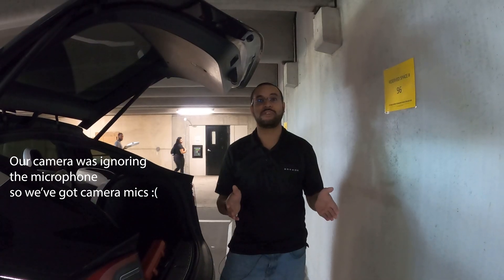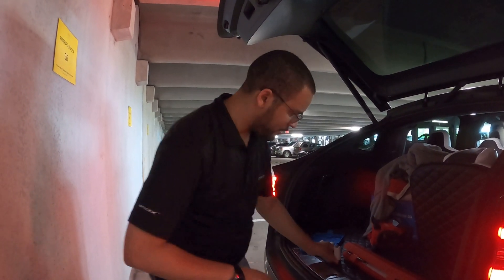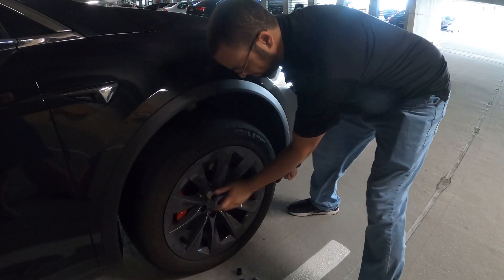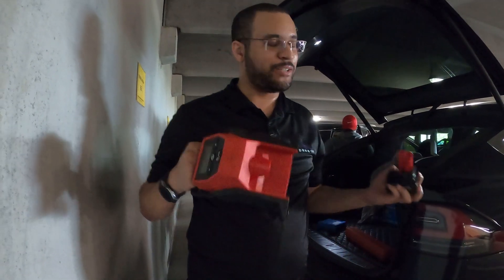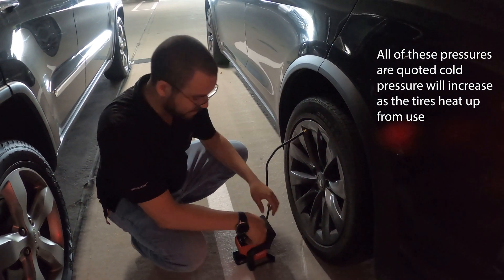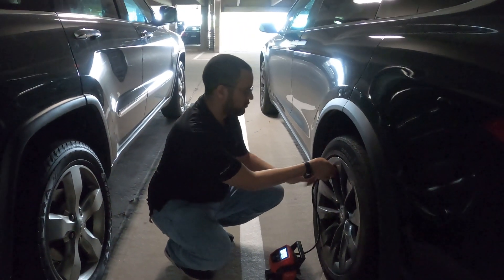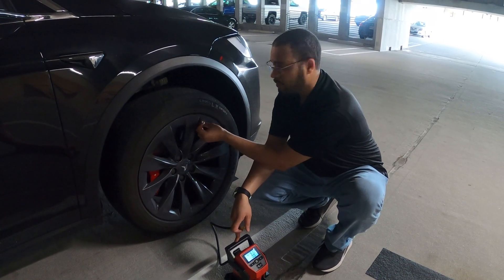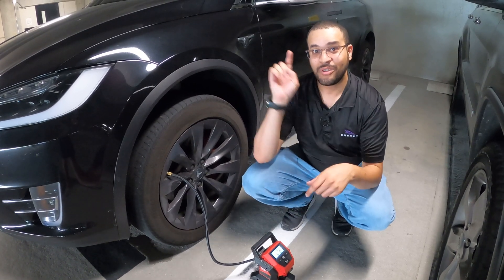Tesla wheels & tires - what lug nut torque? - Torque wrench setting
It was time to press-up my tires and to re-torque my wheels on our Model X 7 seater so let's do it together. We show you how to make sure you have the right torque for your Tesla wheels, with a quick how to use a torque wrench for beginners' guide. Then while you're there find the correct tire pressure for your Tesla. (For many of their cars this is 45 PSI)

We start by removing the lug nut covers or lug nut caps with an easy-to-use tool, then we go on to torquing the lug nuts and inflate our Tesla Tires to the correct tire pressure.

A friend of mine who operates Tesla Mobile Service for a whole metro area vetted my equipment before I purchased and after it arrived he double-checked me. Tesla lug nuts Model S, Model X, Model 3, Model Y are set to 129 foot-pounds (174.9 Newton Meters)

Equipment used in this tutorial:
TEKTON 24335 1/2" Drive Click Torque Wrench (10-150'.-Lb./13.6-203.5 Nm)

Genuine Audi 8D0012244A Wheel Bolt Cap Removal Tool

8MILELAKE 1/2-Inch Drive Metric Extra Thin Wall Deep Wheel Protector Impact Socket Set, 3 Size, 17, 19, 21 mm

Milwaukee M12 12-Volt Lithium-Ion Cordless Compact Inflator Kit W/ 4.0Ah Battery & Charger

Not shown but this vacuum is great
Milwaukee 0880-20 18-Volt Cordless Wet/Dry Vacuum, Red

These also make great Model 3 accessories to fill out your toolkit, for items to more directly integrate with the car see our gear page.

0:00 Intro
0:08 Tools for Torquing the Lug Nuts
0:34 Remove the caps/covers
1:24 Measurements and Settings
2:03 How to use a torque wrench on the lug nuts
3:42 How often to retorque and why
3:57 What is all the equipment called & where to buy it
4:06 Replace Caps/Covers
4:41 Storing the Torque Wrench
5:04 My favorite portable tire pump to-date
5:45 Tire Pressure
6:40 Operating the Milwaukee Pump (or your own brand)
7:05 Real-time speed demo of the pump
8:10 Auto-off after 46 PSI to 51 PSI pressure raise
8:16 Disconnect and pump remaining tires
9:37 Pump heating and safety
10:00 Why do it your way Kacey?
10:18 Suspension settings (Model X)
10:37 What's next?
10:56 Hand-care
11:08 Conclusion

Remember Tesla lug torque 129 ft lbs (174.9 nM)